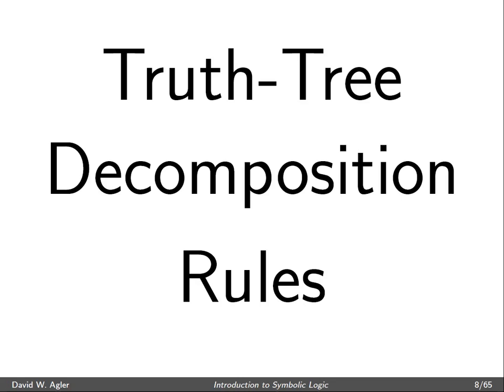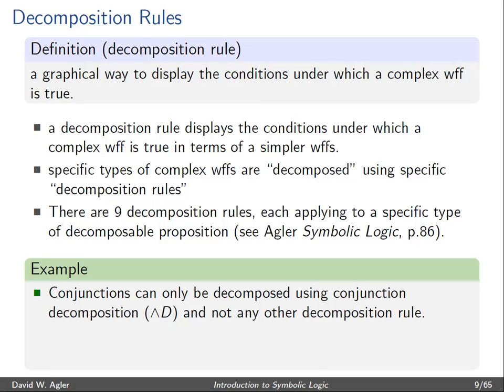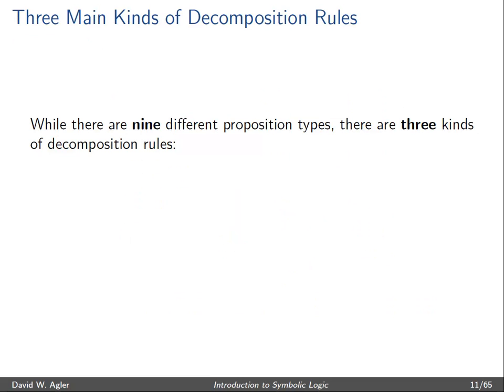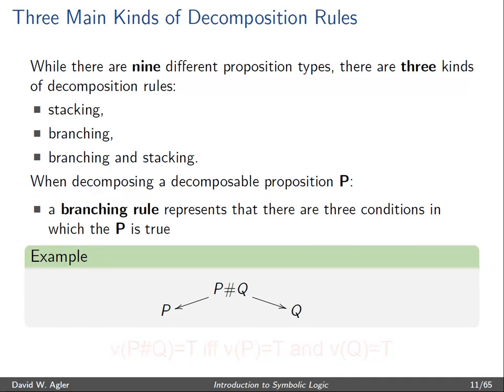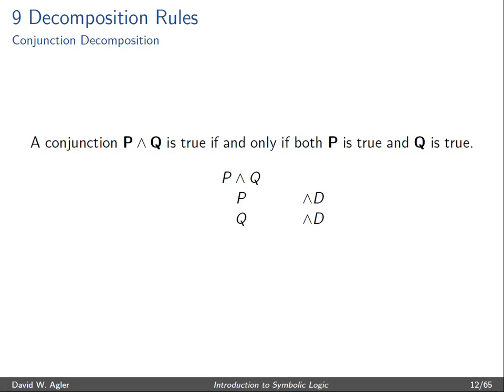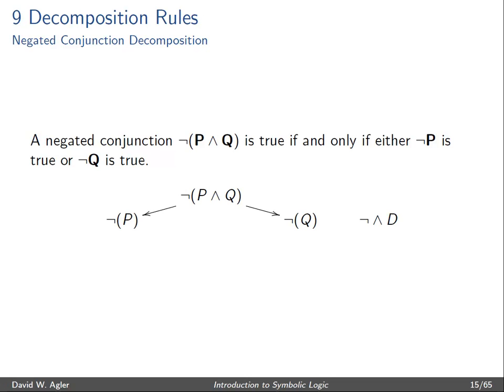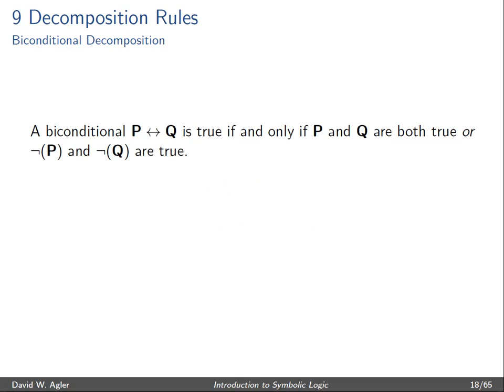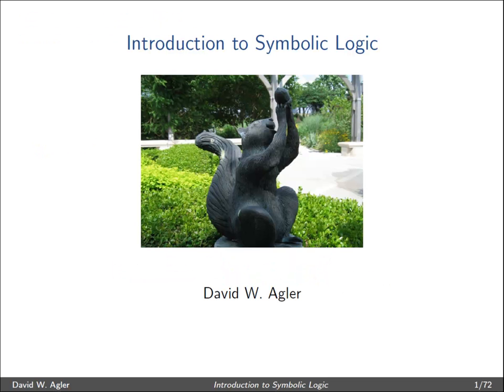Propositional Logic: Truth Trees, Part 2 (Decomposition Rules)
Propositional Logic: Truth Trees, Part 2 (Decomposition Rules). In this video, I discuss how to use the decomposition rules for propositional logic.